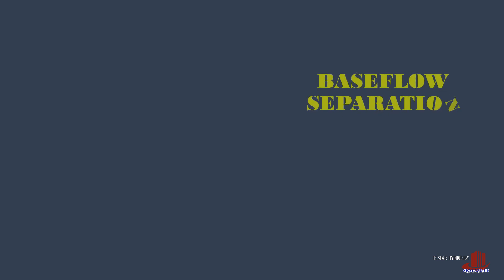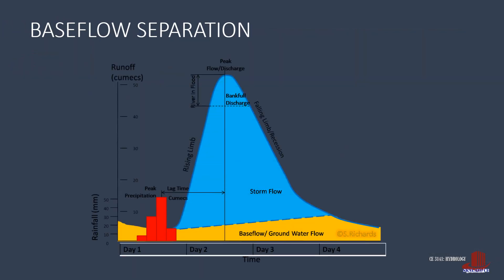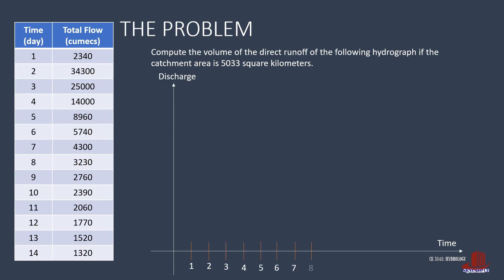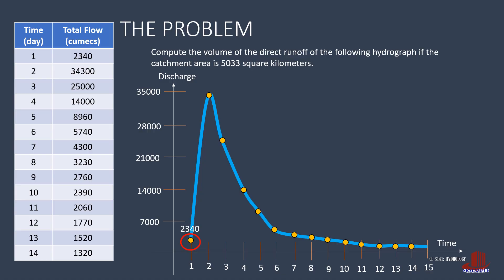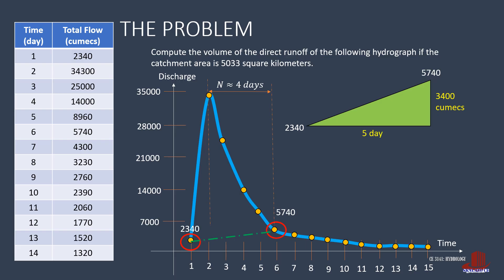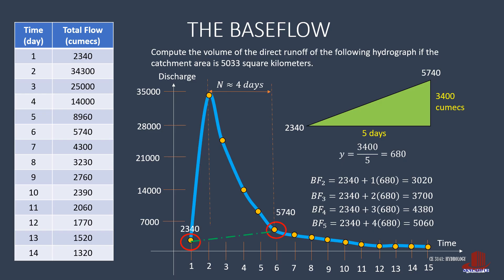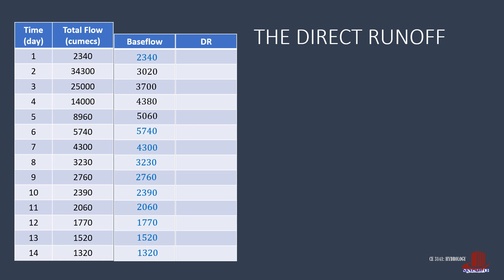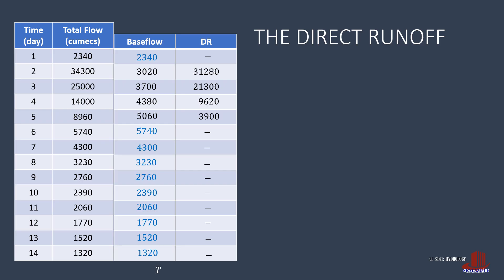BASEFLOW SEPARATION: SINGLE LINE METHOD - EXAMPLE 2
This is the second example of baseflow separation using single line method.